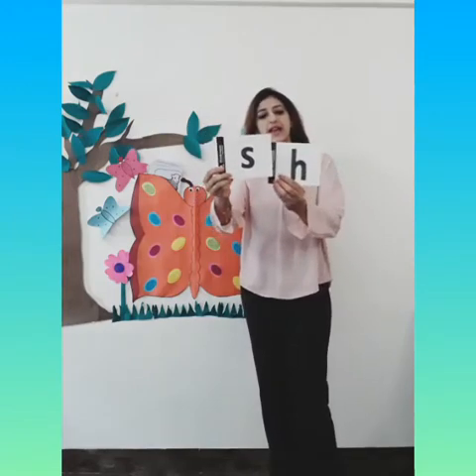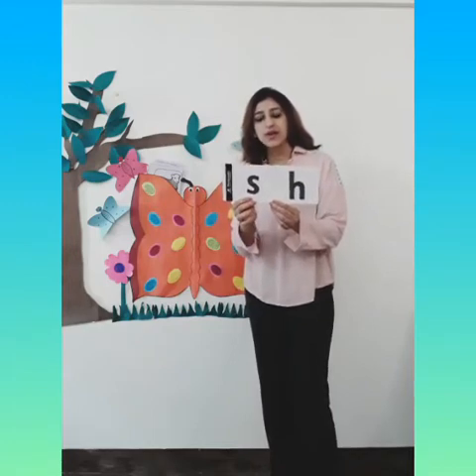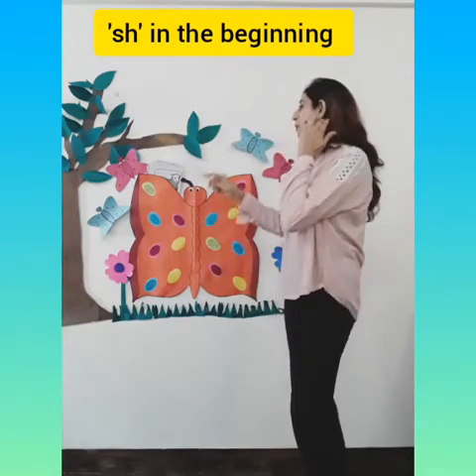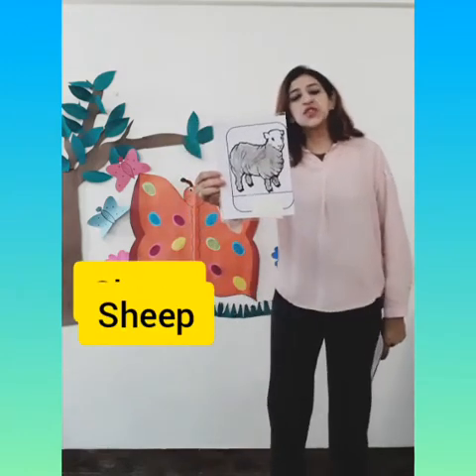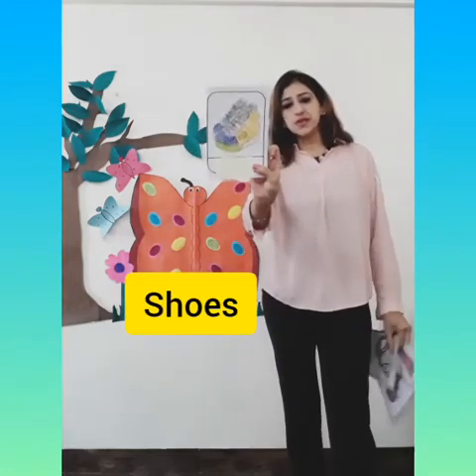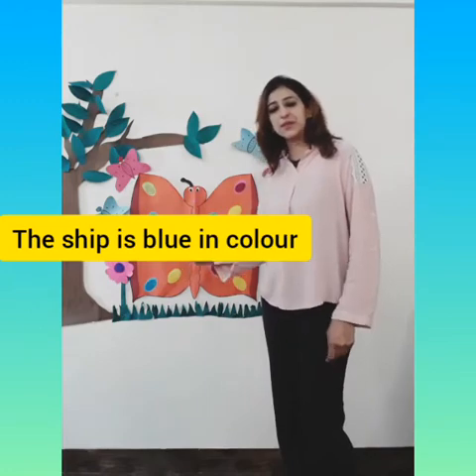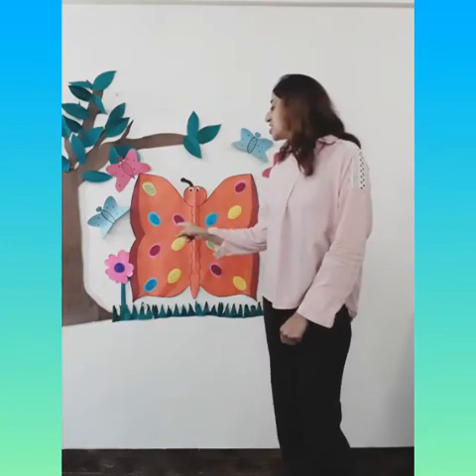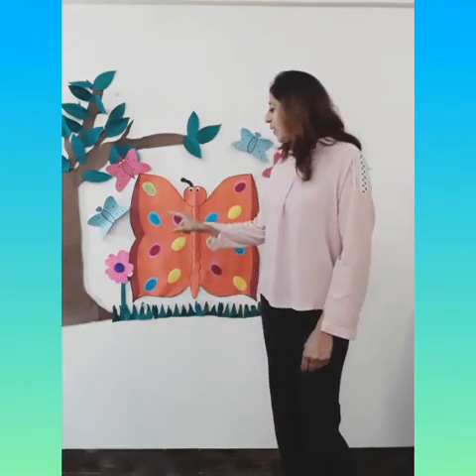The Orbis School M - English - Revision of 'sh 'sound words